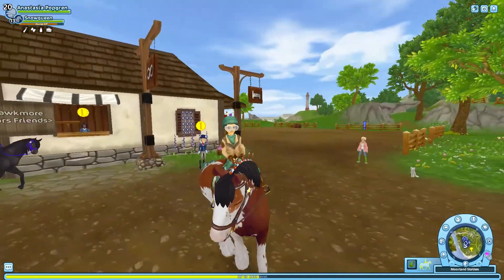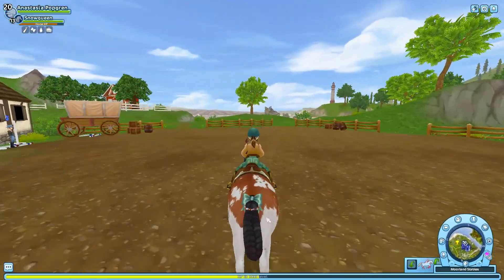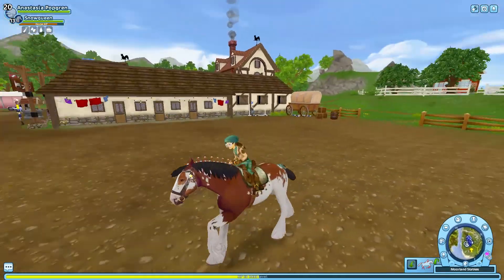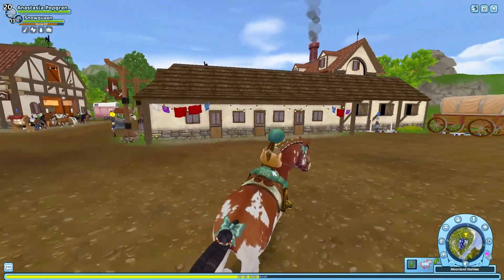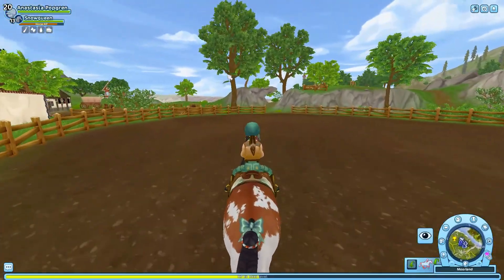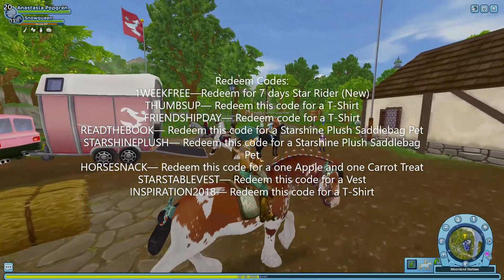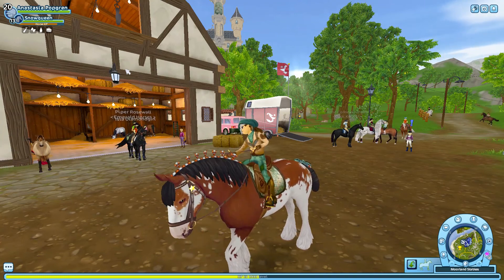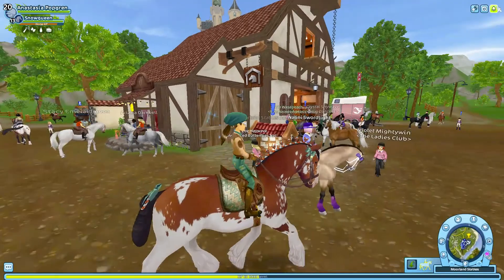REDEEM STAR COIN CODES WORKING 2021